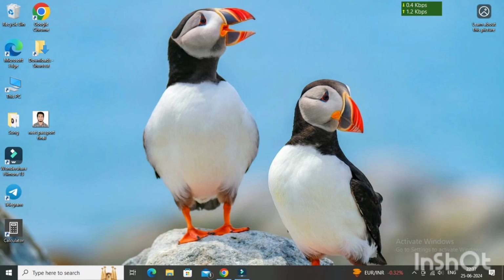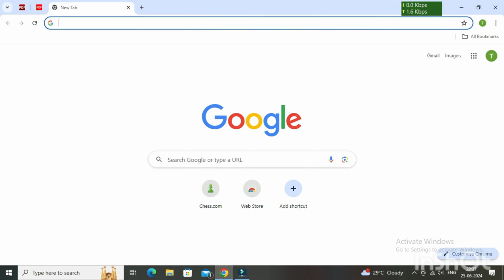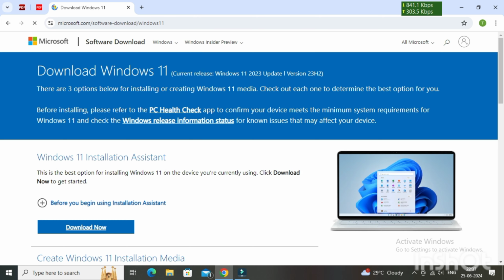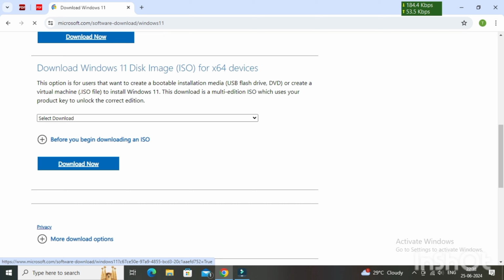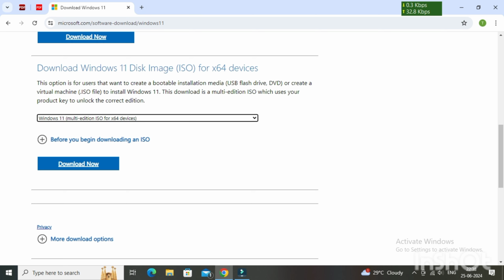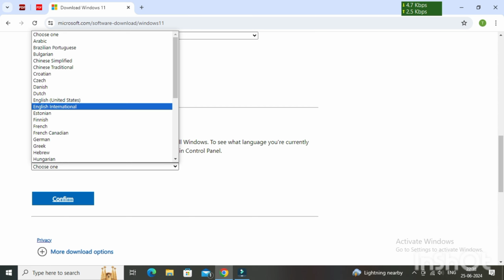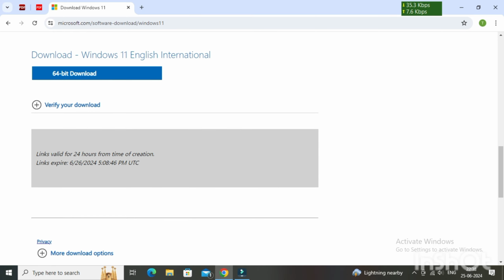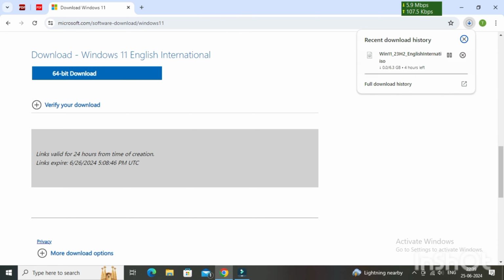How to Download Windows 11 ISO File in English